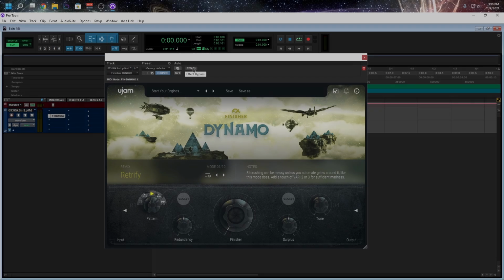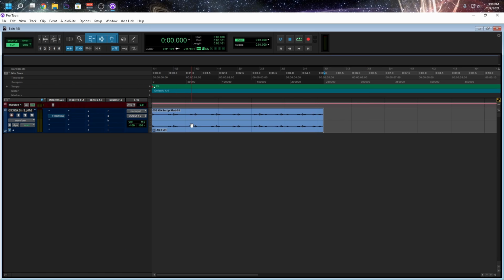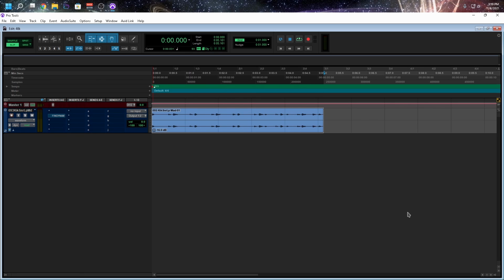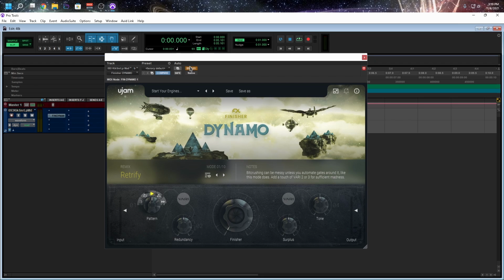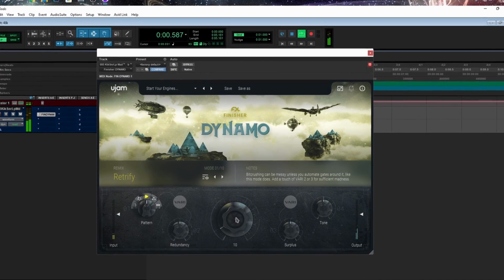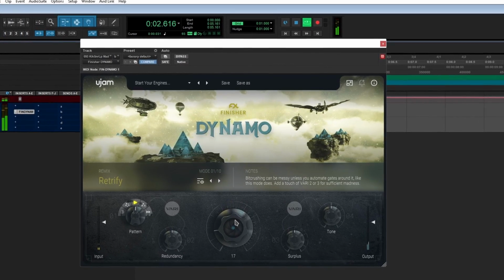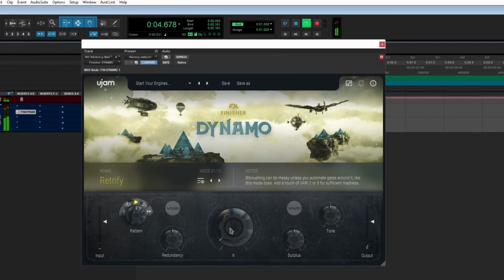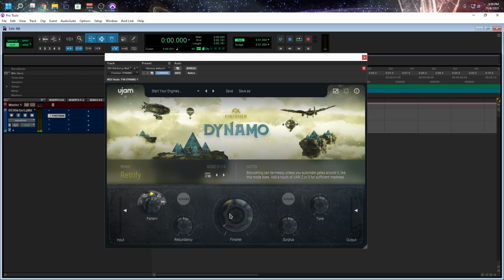Dynamo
The Magical Movement Machine
Animate, morph, and re-groove your sounds
Surreal transformations
With Finisher DYNAMO you embark on a journey through animated soundscapes and surreal vibes beyond the realm of the ordinary. Every Finisher FX plug-in is designed to deliver the power and flexibility of a full rack of audio processors and effects with the instant gratification that UJAM products are famous for.Worlds of sound
Finisher DYNAMO comes with 50 carefully designed audio effect configurations built from 27 different algorithms – from Step Filters to Multiband Distortion, from simple Delays to Convolution Reverb and many more!

The five categories of Modes in DYNAMO were programmed with specific use-cases in mind. Just pick a preset from a category and fine-tune to your delight...

0:00  Dynamo
1:59 Thank you